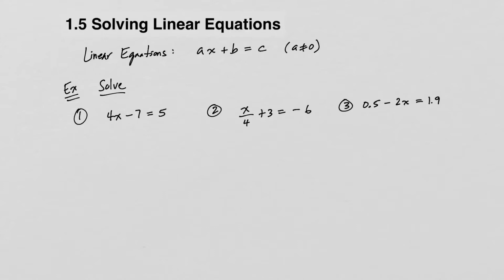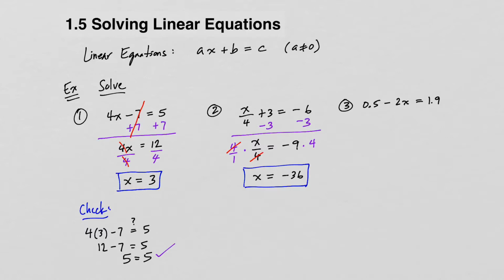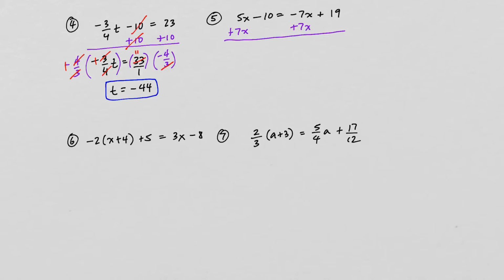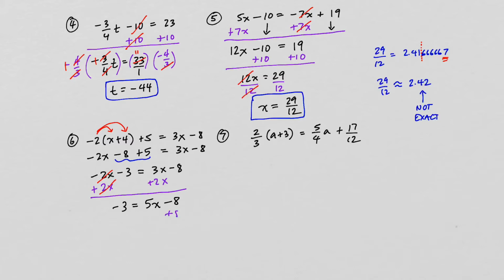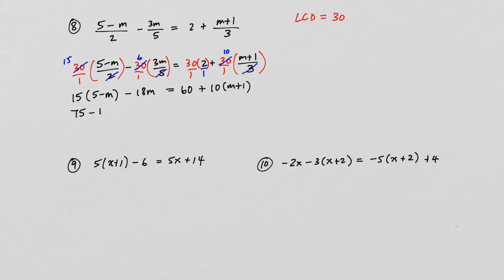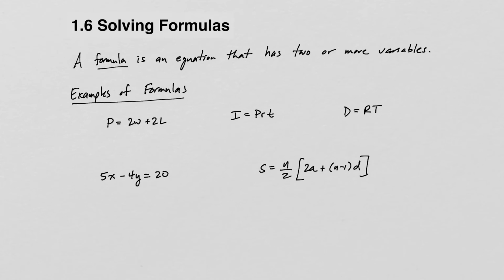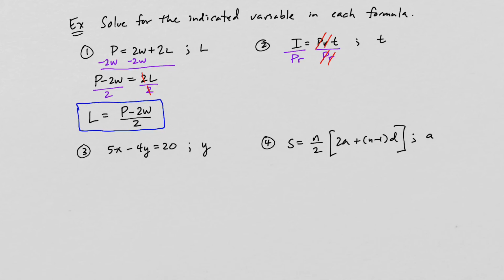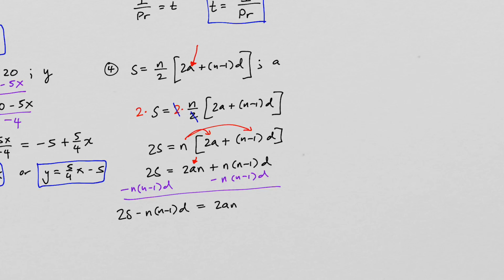1.5 & 1.6 (Solving Linear Equations; Formulas)